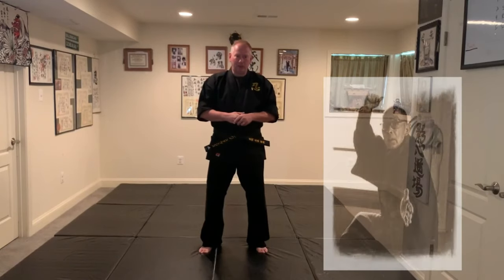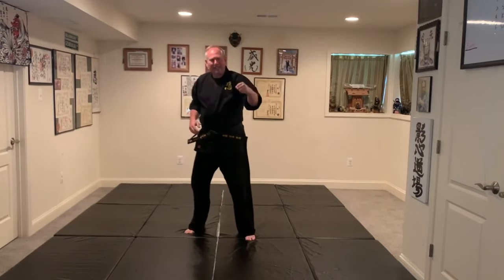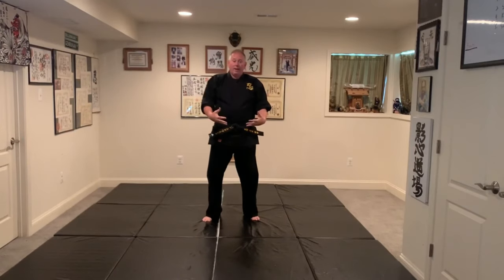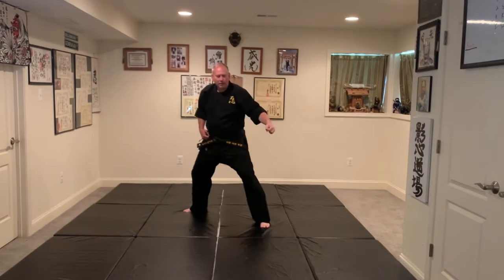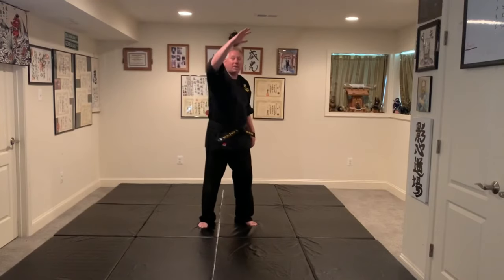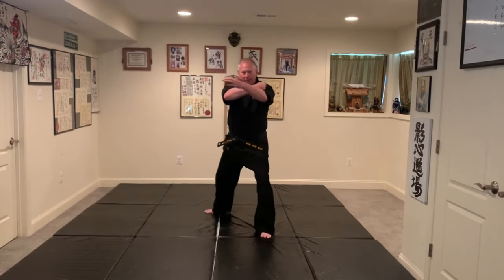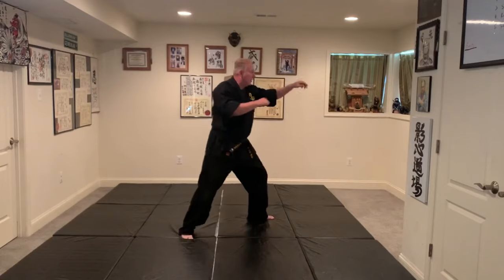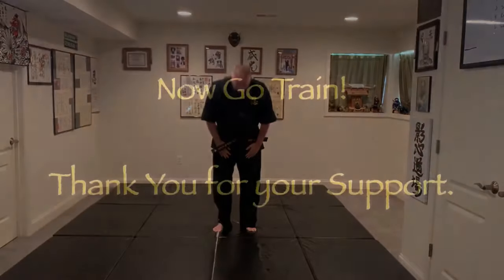Part 2 Training on your Own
0:00   Intro
1:41  Taijutsu Intro
6:09  Cho no Kata
8:16  Sui no Kata
21:51  Ka no Kata
23:42  Fu no Kata
31:39  Ku no Kata
37:54  Sanpo no Kata
40:49  Ichimonji no Kata
43:58  Jumonji no Kata
46:54  Hicho no Kata
53:42  How to Join

This is the second video on how to train on your own.  The first video was with weapons, this video is on unarmed combat called Taijutsu.  How to think, prepare and train on your own to develop your physical skills.  Training on your own is a big part of any martial arts.  In Ninpo for newer students this can be a challenge if your not in a dojo or have a group of friends to work out with.  Here are some things to think about when you train on your own.